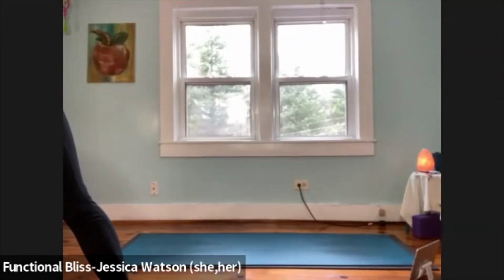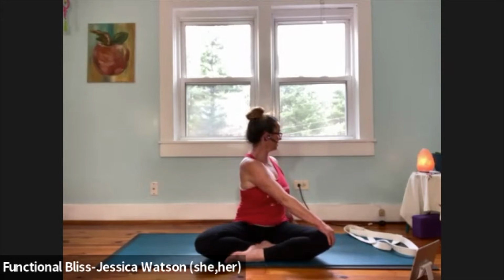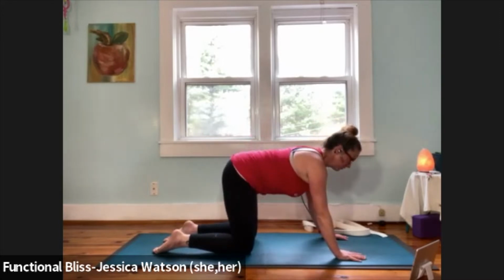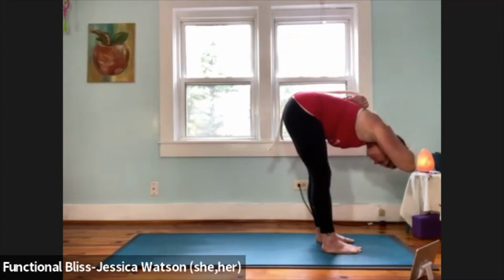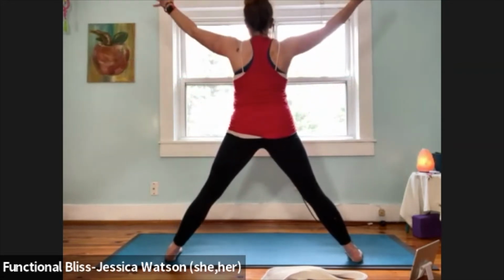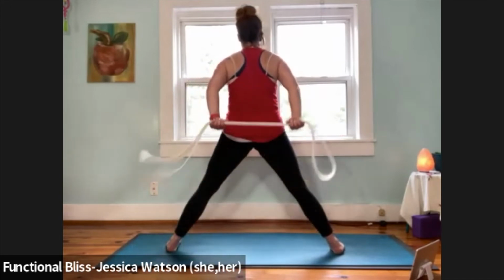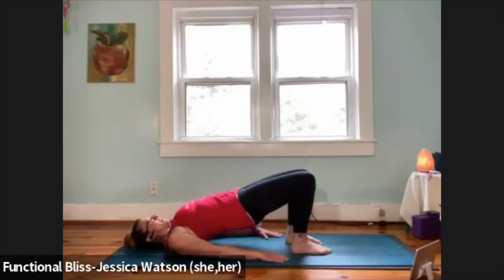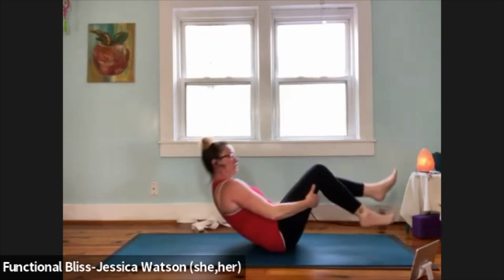Yoga Flow with Jess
Prop suggestion; yoga strap. cushion for seat. Silver Sneakers Yoga